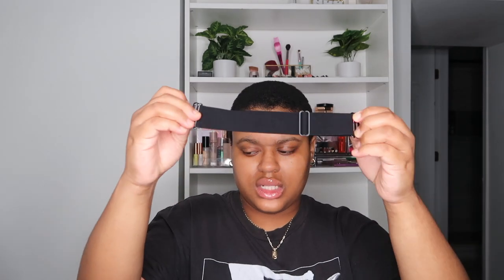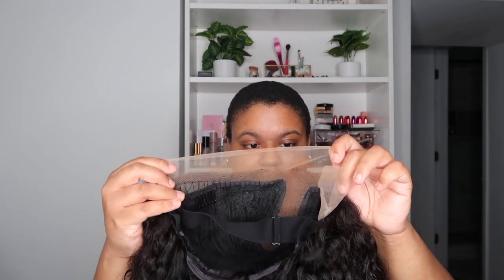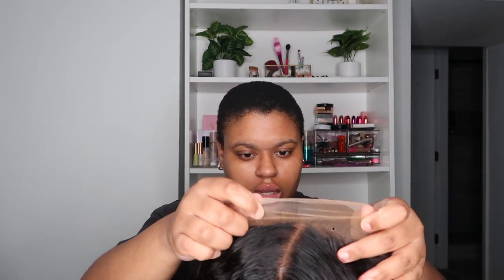my first T-Part wig!? outre melted hairline but HUMAN? - IUZ HAIR Review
Here is the best effortless install wig from IUZ hair!
If you like the look, please kindly give a thumbs up on this video😘

Code: Courtney15 Save $15 Off !!!

Wig Feature
A.Effortless Install for Beginners
IUZ hair comes with pre-parting. So it will be super easy for a wig beginner to install.
B. Natural Lace, pre-bleached & pre-plucked hairline
Blend well with all complexions, melt into your skin.
C. Low maintenance
100% human virgin hair, longevity.

t part wig t part lace wig t part wig install t-part wig are t part wigs worth it tpart wig install